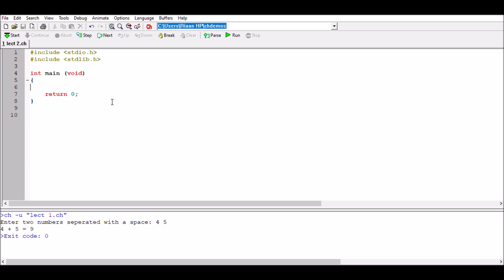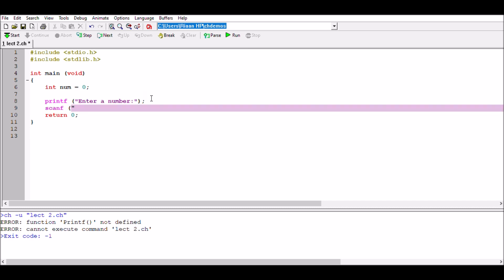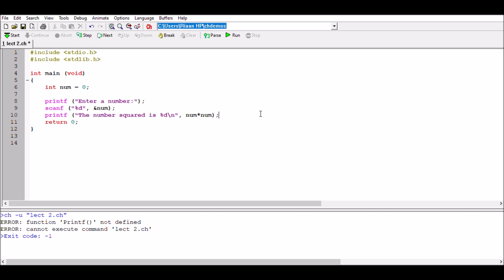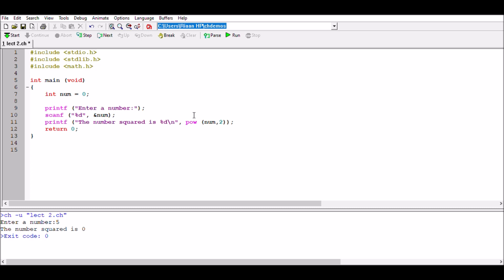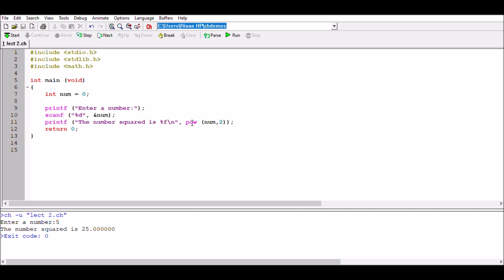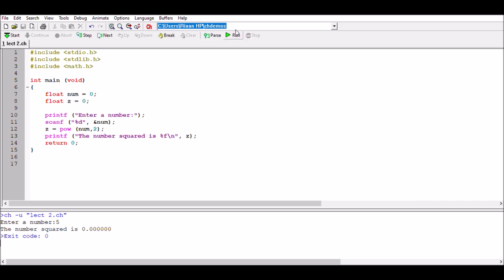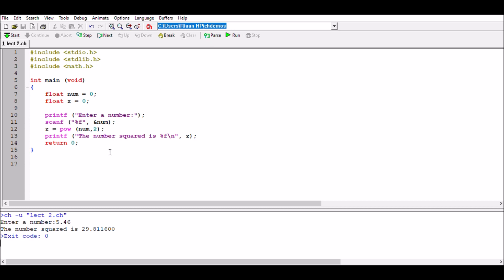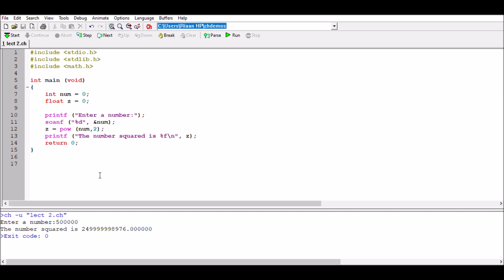3. Squaring a number, introducing floating numbers and pow function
Investigating the squaring of a number, with the use of the pow function.

These videos are a crash course to explain the very basics of programming in Ch. Note these videos are not complete, and might need additional notes. Some points are repeated, and elaborated, to assist people that might have never been exposed to programming before. Some points might be obvious, but is not always implemented. I have tried to explain things with errors, so that people can observe common errors made. Further tutorials and study groups might be needed between viewers. Note that there is no additional support and help available from the authors for these videos. These videos have the pure intention to give the viewer an overview of the essential content required for programming in Ch, to get started, and expand on programming engineering and science problems. Ch is available for an evaluation version